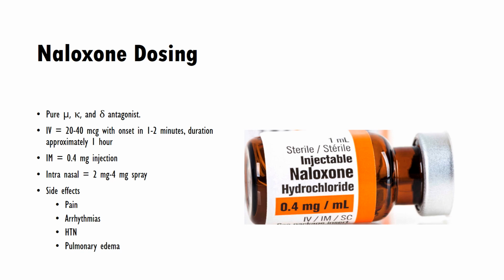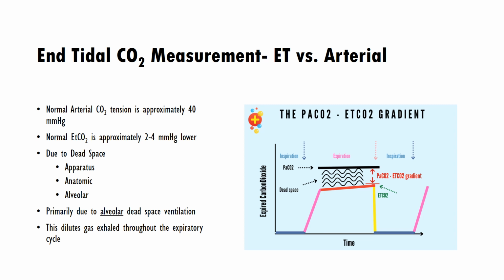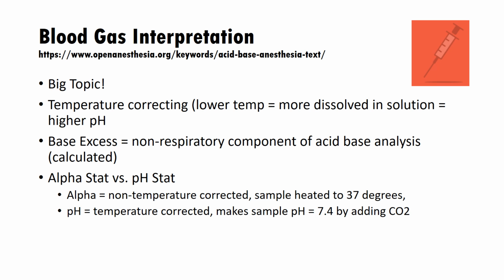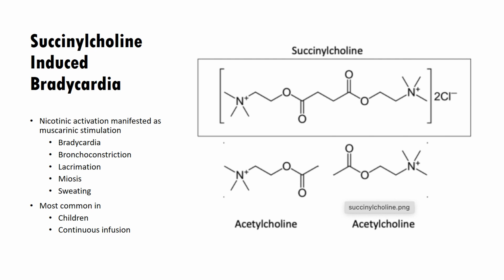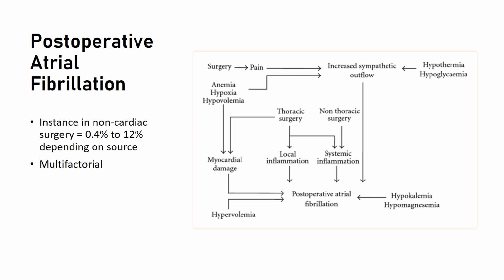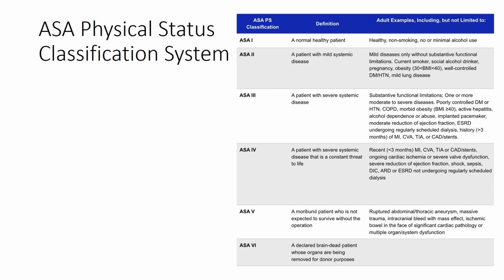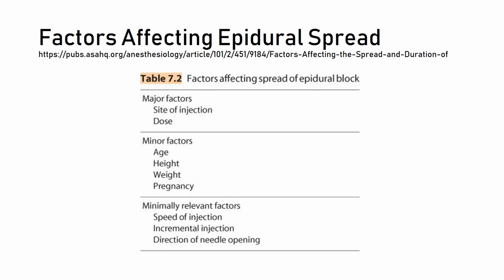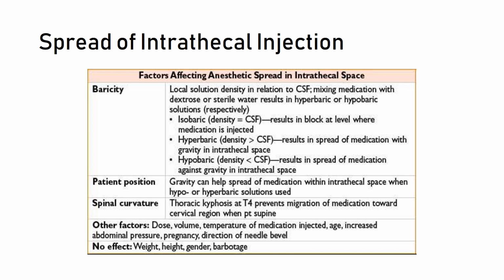AKT 1-Month, 2023, Part 2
Commonly missed topics on the Anesthesia Knowledge Test, 1-Month. Here, we review the topics in order to close knowledge gaps. Part 2/2.